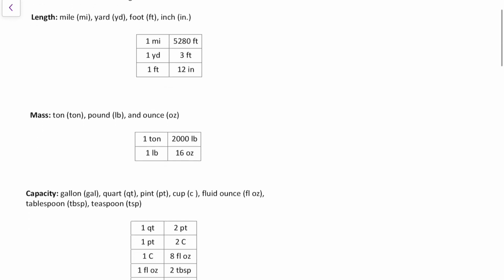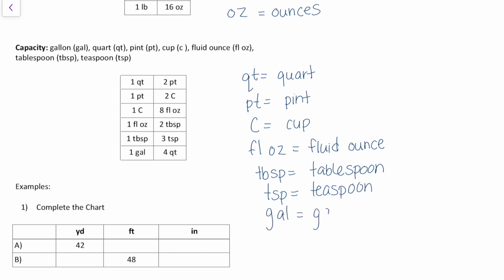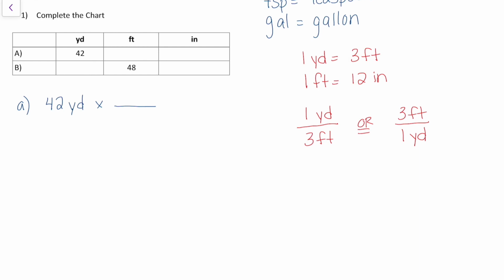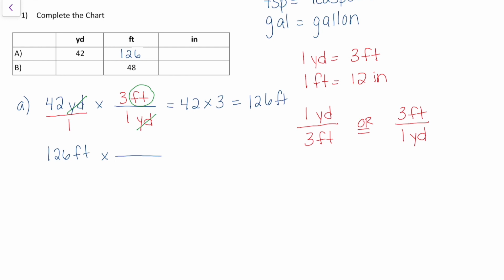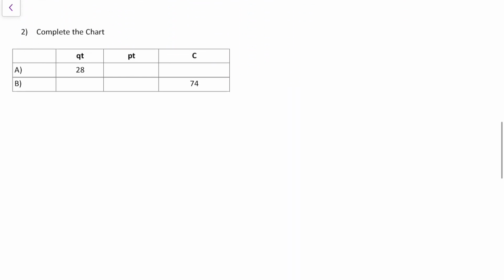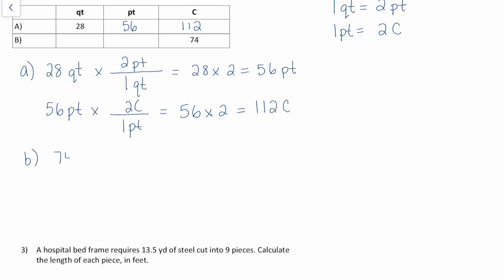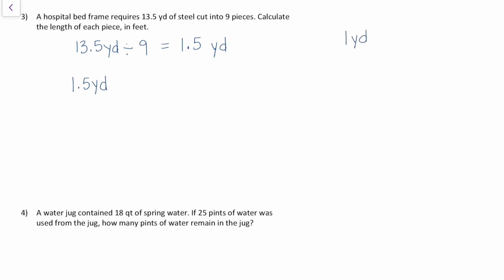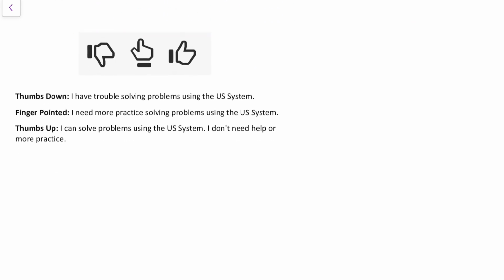Converting in the US System of Measurement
In this video we dive into converting between units in the US system of measurement. This video was created with the Medical Field in mind.

About Me 👩🏻‍🏫

I am a Mathematics Professor at Niagara College Canada. This video was created for my students in the health field at Niagara College, but have been shared publicly for anyone else wanting to learn.

Credits 🪢

Next Steps 🗒️